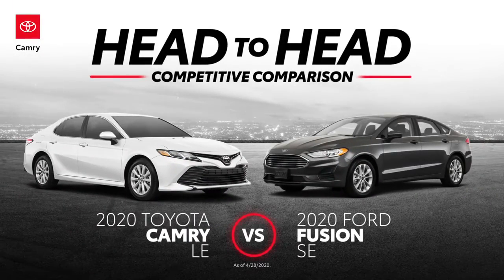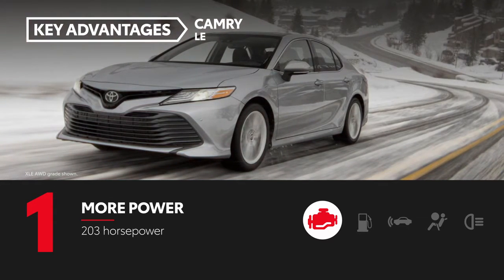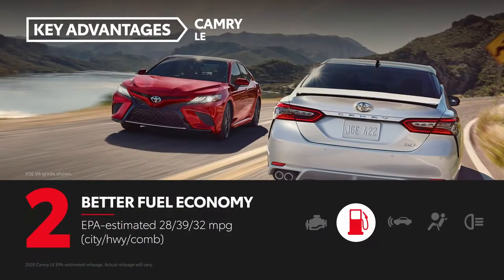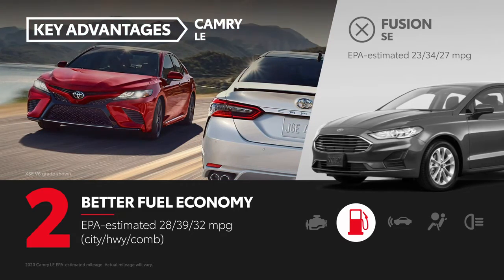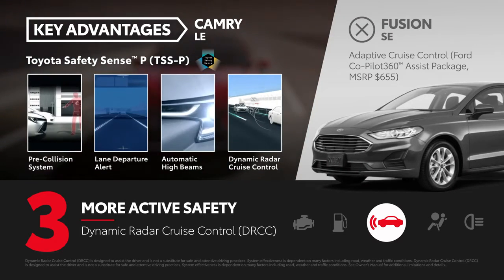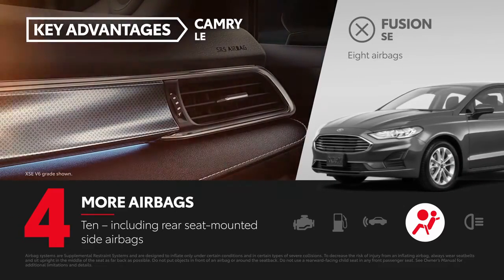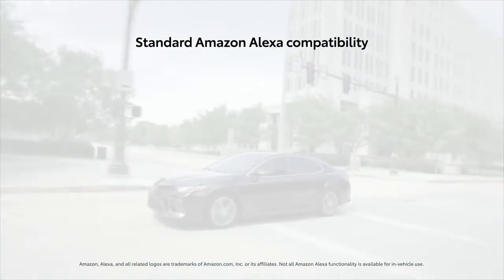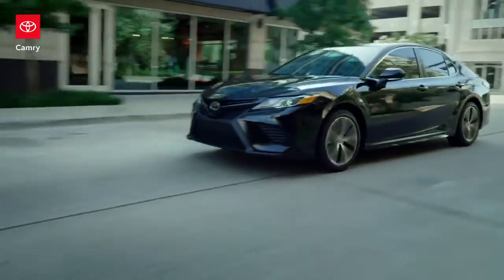2020 Toyota Camry LE vs 2020 Ford Fusion SE Head to Head